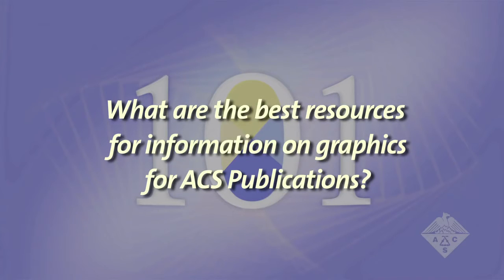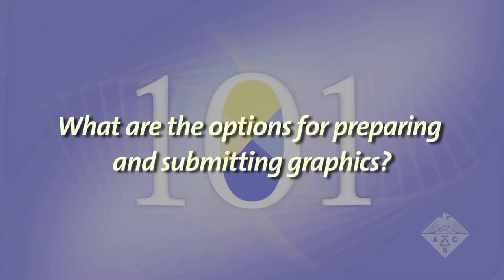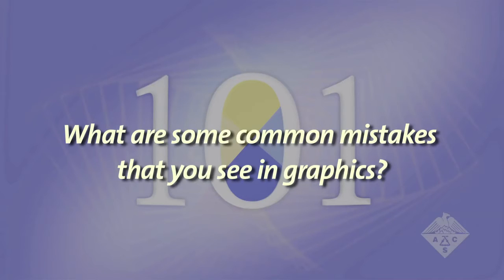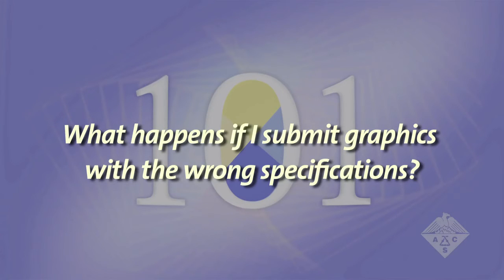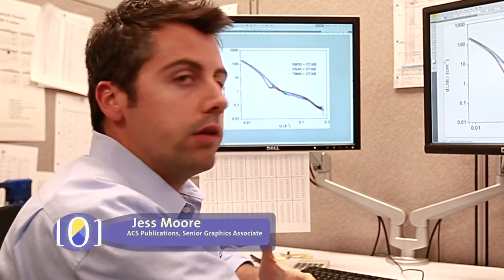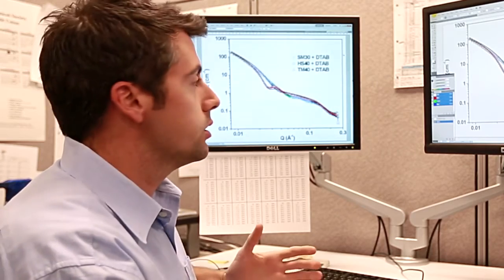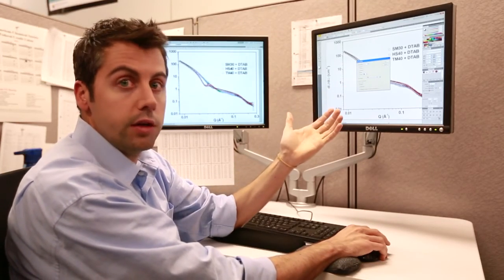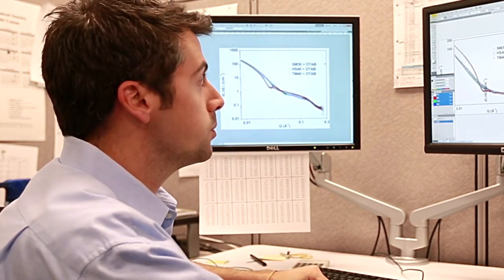Publishing Your Research101 - Episode10 Pt3: Tips for Ensuring High Quality Graphics